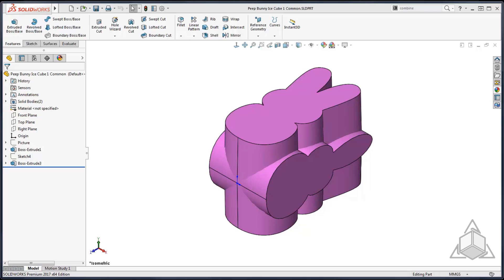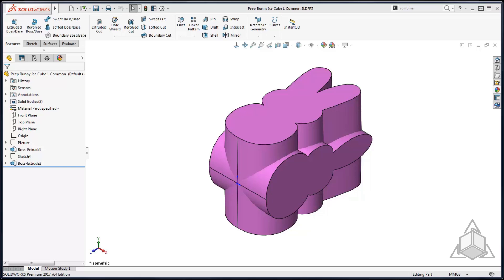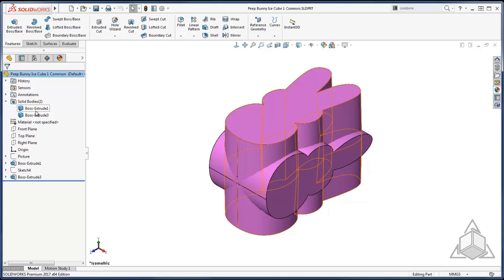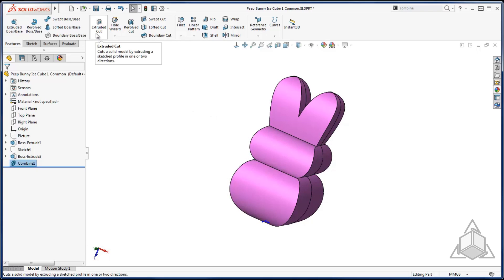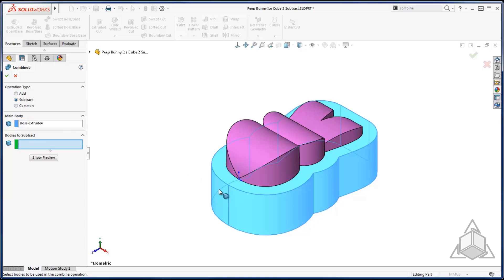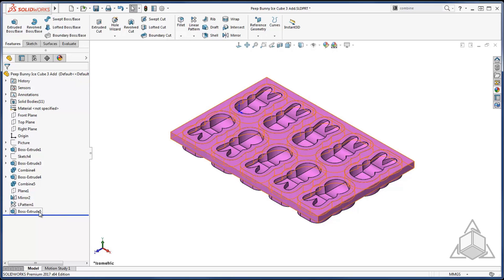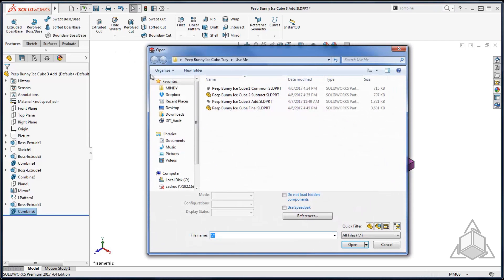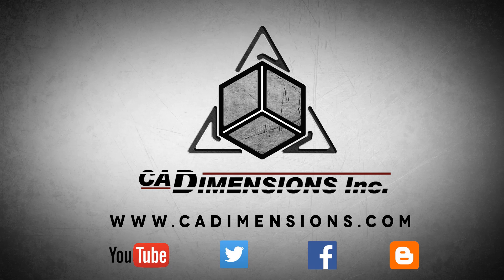Tech Tip - Using the Combine Feature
During this tech tip we will go over the three different operations of the Combine Feature, add, subtract, and common, with a special Easter twist!